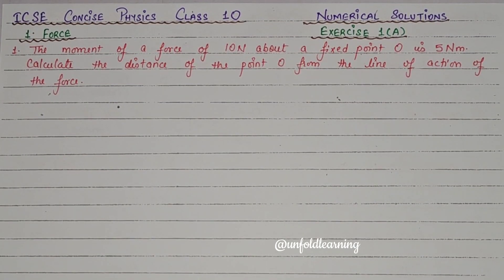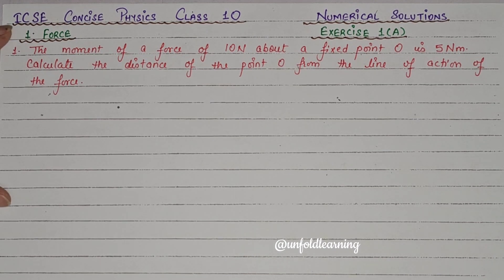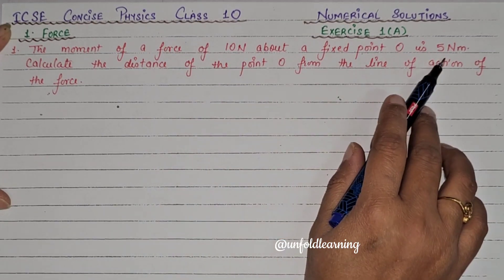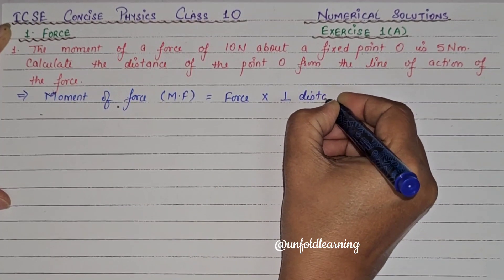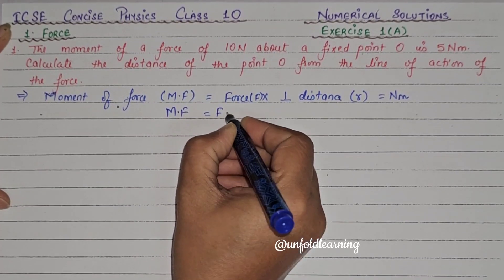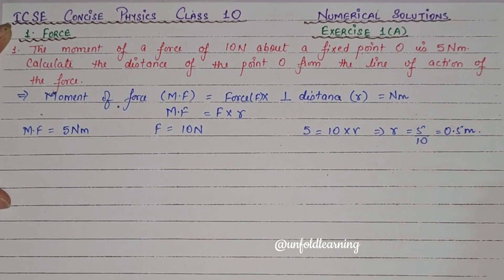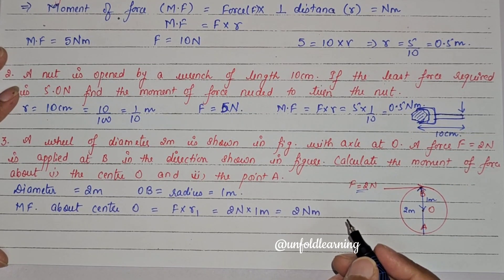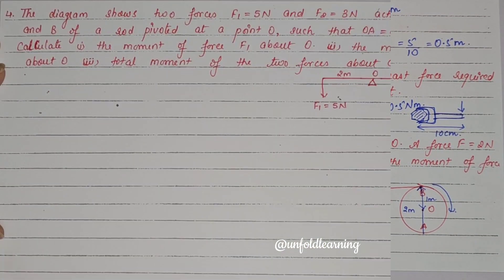ICSE | CONCISE PHYSICS | CLASS 10 | Numericals | 1. Force | Exercise 5(A) part 1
@UNFOLD LEARNING

PLAYLIST || SELINA CONCISE PHYSICS || CLASS 9 || NUMERICALS

PLAYLIST || SAHITYA SAGAR || ABHYAS PUSTIKA || EVERGREEN PUBLICATION WORKBOOK

PLAYLIST || MERCHANT OF VENICE || EVERGREEN PUBLICATION WORKBOOK

PLAYLIST || TREASURE TROVE || SHORT STORIES || EVERGREEN PUBLICATION WORKBOOK || G C MAGO

PLAYLIST || TREASURE TROVE|| POEM || EVERGREEN PUBLICATION WORKBOOK || K S PAUL